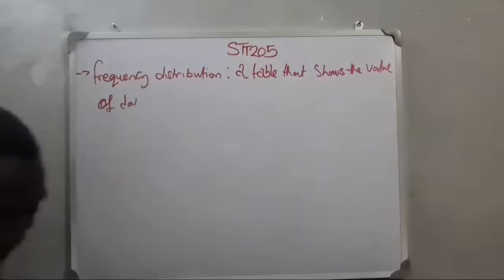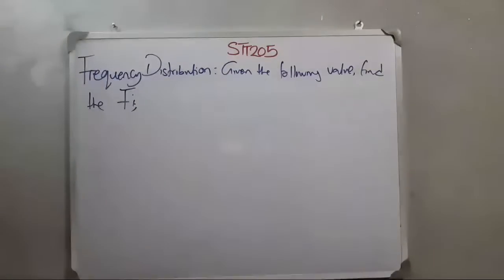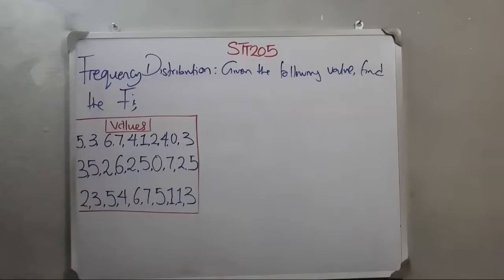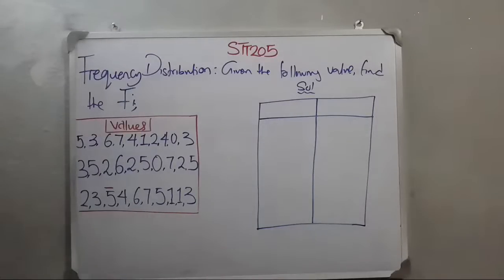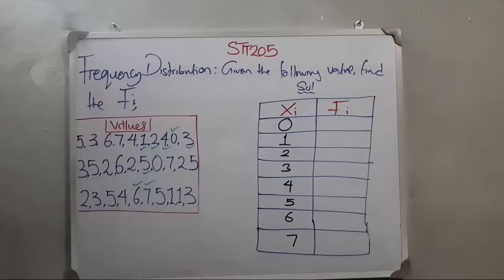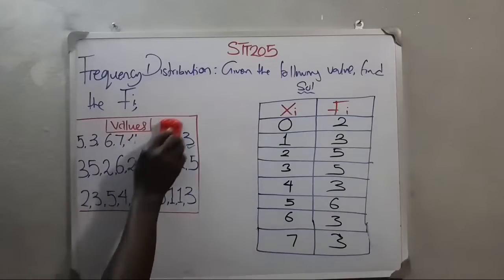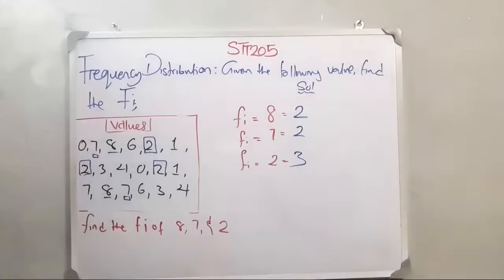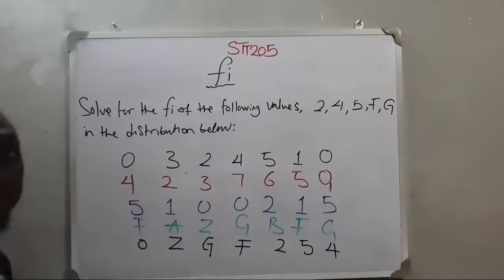Frequency | Tallies | Class Limit | STT205 | VOL4